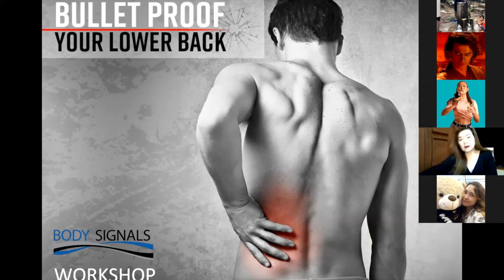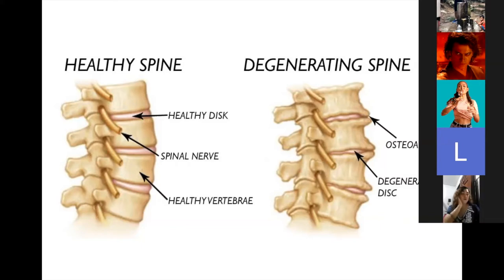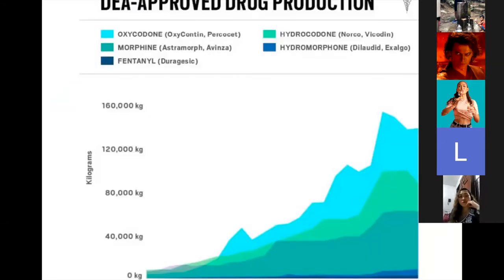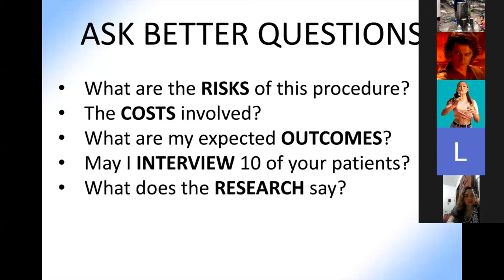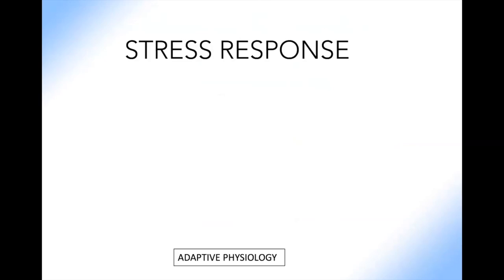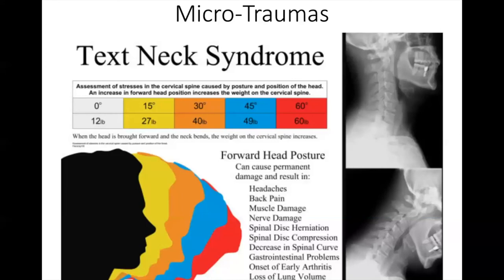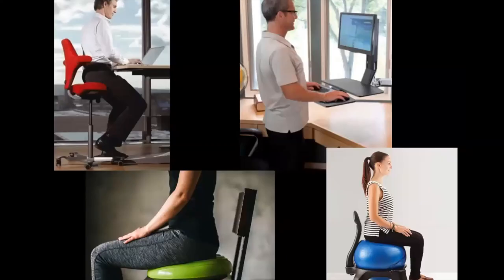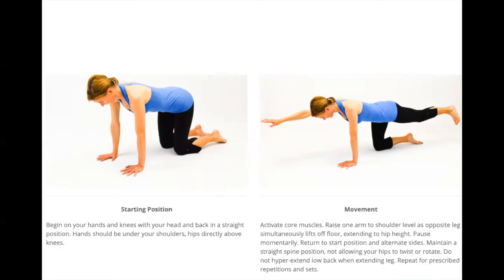BULLETPROOF YOUR LOWER BACK | Dr. Scott Jahn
This workshop is for you if you want to discover:

(1) How to stop the downward spiral of low back pain
(2) What the research tells us about the most common cause of low back issues
(3) How should you alter your work station to stop triggering pain
(4) What impact your daily habits have on your condition
(5) How to correct the cause of most back pain without drugs or surgery
(6) The one thing you should stop doing immediately that is making your problem worse